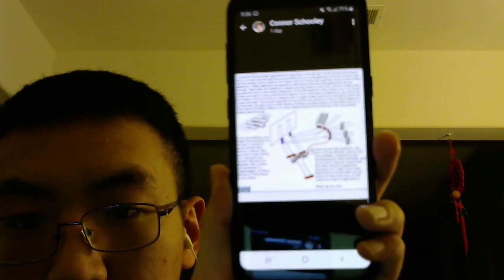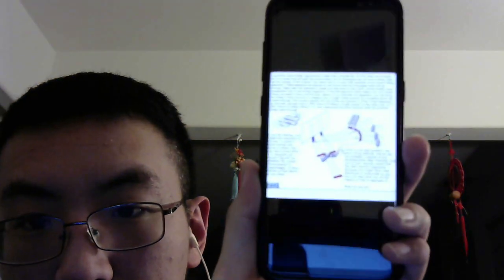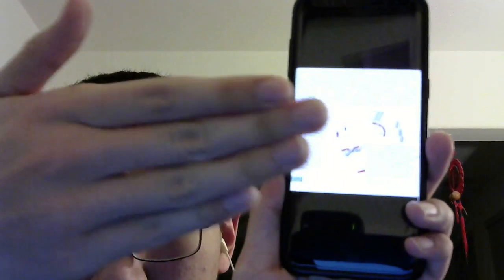TizzleFizzle's Lecture On A Quantum Wave Trolley Problem